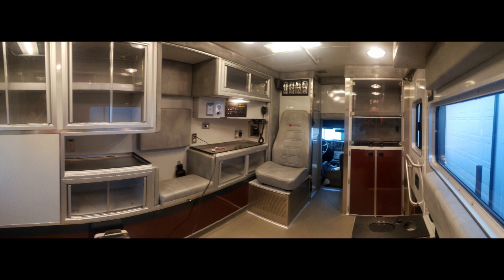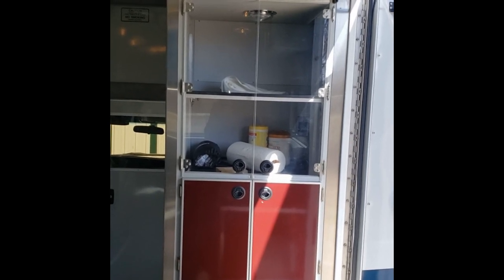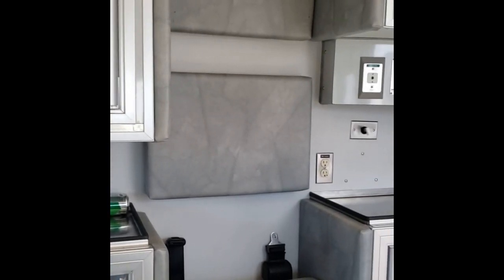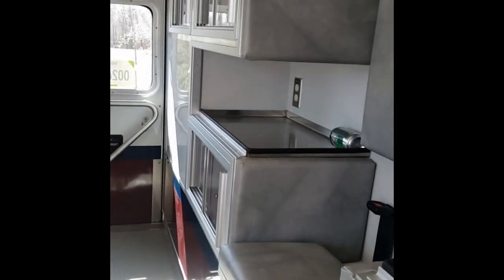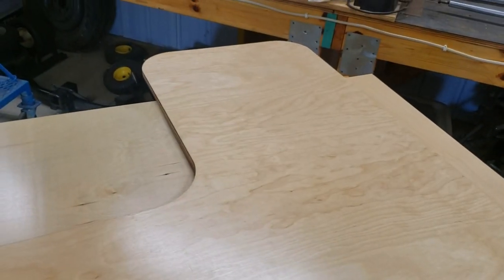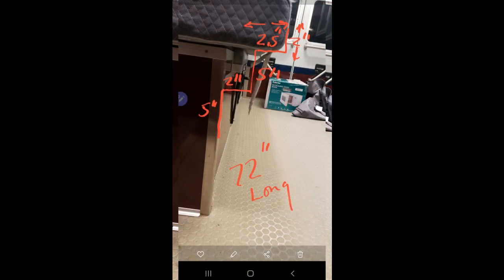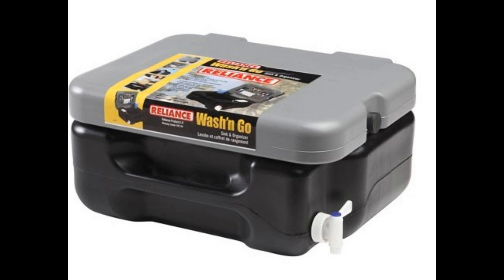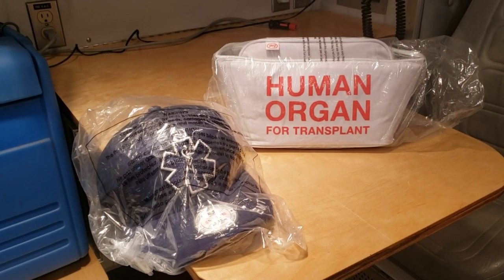One Day Ambulance Conversion to a 4x4 All Season Camper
@1:00 - TOUR
@12:00 - THE BUILD

The goal of this video is to demonstrate a comfortable and simple conversion to a camper with tremendous residual value as a hauler or a work truck. With a few weeks of planning at the EdWorks Shop, we take a 2002 Horton Ambulance and convert it to a camper in one day. The steps are straightforward and simple. I feel that most would feel this conversion is within their reach and a skilled carpenter could complete this build in 4 or 5 hours. Because I had to stop and film during the process and still completed it in less than 8 hours, I think the one-day build is possible. The design goal was to make the process simple. It is a step-by-step process, so take as long as you need but with each step, you will feel a great deal of accomplishment and you will be camping in no time.

Greetings
 00:00 Opening Credits
 00:28 Introduction
What You Get
 00:58 Raw Tour
Reviewing the Plan
 05:41 Planning the Table
 06:53 Planning the Fridge and the Microwave
 08:22 Adding a Bed
Features
 10:25 Access to the Cab
 11:03 Wiring
The Build
 11:57 Adding a Table
 14:18 Adding a Fridge
  16:10 Adding a Microwave
 16:45 Adding a Bed
 20:36 Adding a Sink
 21:11 Adding the Loo
 21:30 Adding Tie Downs
 21:48 Adding a Phone Holder
 22:05 Adding a Fan
 22:12 Adding the Inverter
Closing
 22:40 Tour
 23:10 Closing Credits
 23:36 Bonus Material

Luggable Loo

EDECOA 2000 Watt Pure Sine Wave Power Inverter

Reliance Sink

Dometic 3-Way Portable Refrigerator RC-2000 for RV - This model is longer available in US.